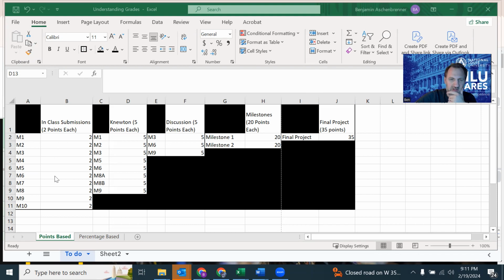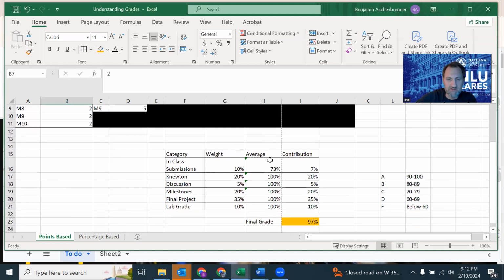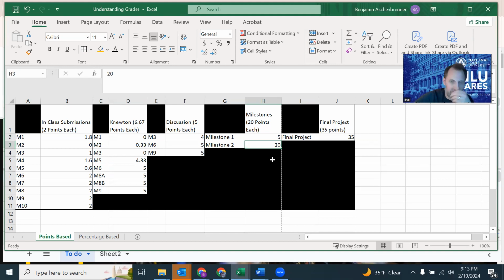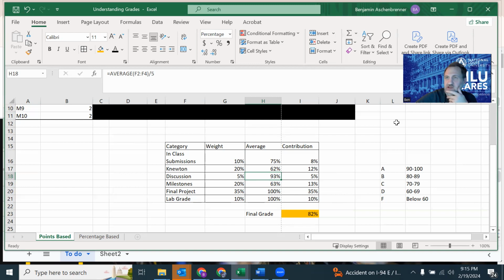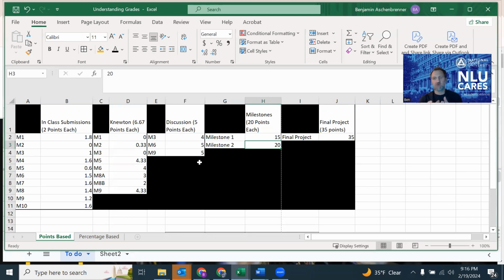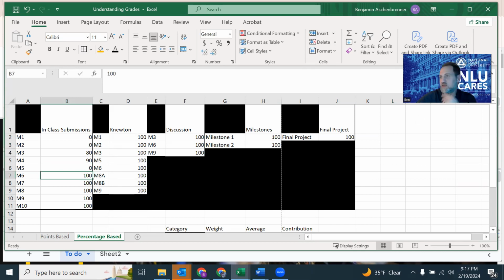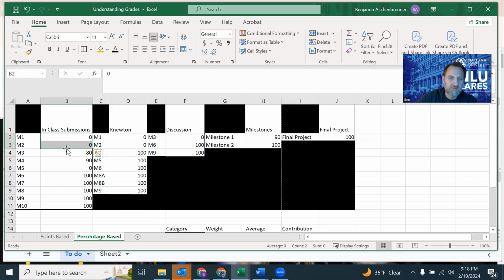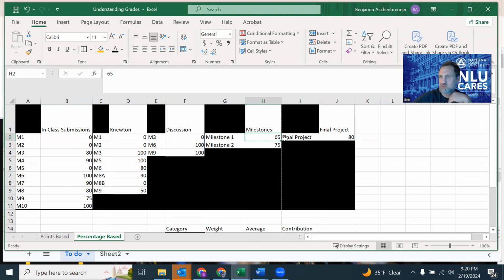Playing with the Gradebook Math 101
This video is to help students understand how the grading system works in math 101.